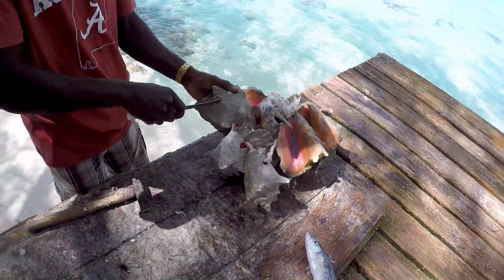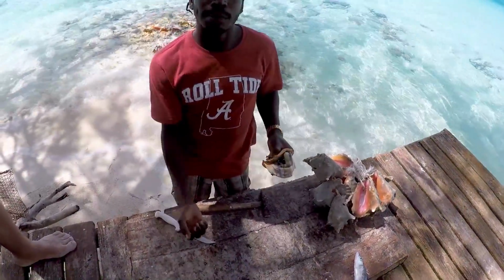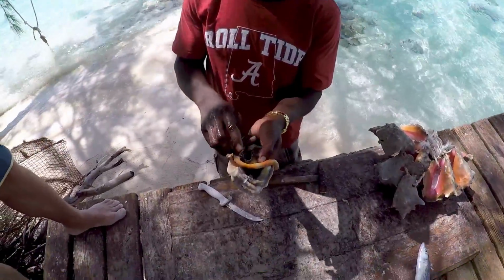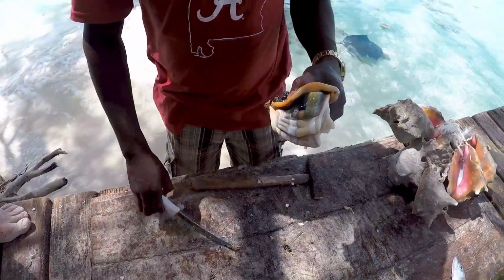2018 Bahamas Trip - Part 02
Chat 'N' Chill Beach Bar - feeding and swimming with sting rays, eating Conch Salad.